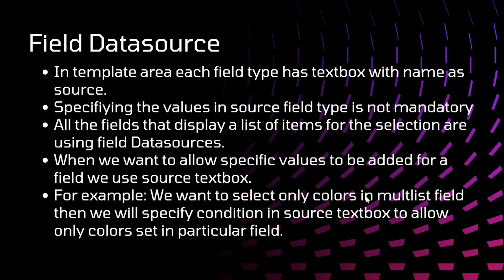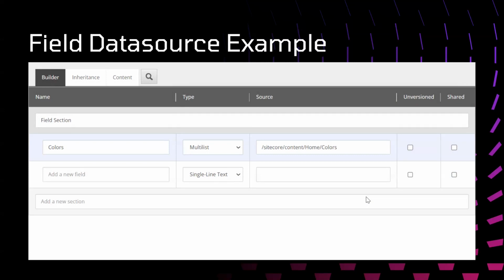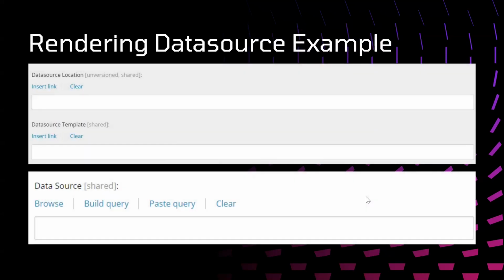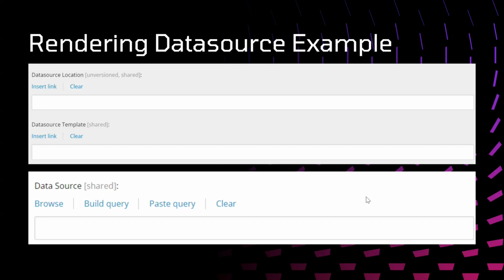Sitecore - Datasource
This video provide information about Datsource in Sitecore.